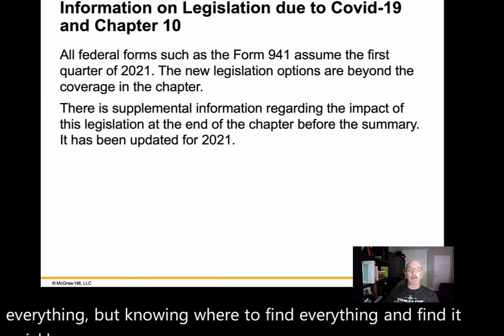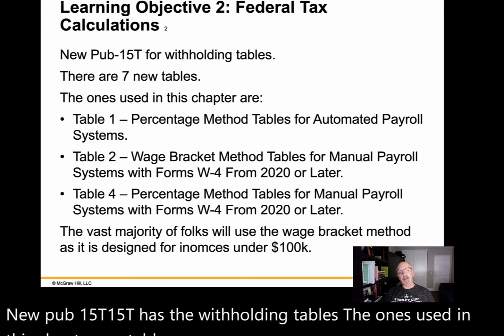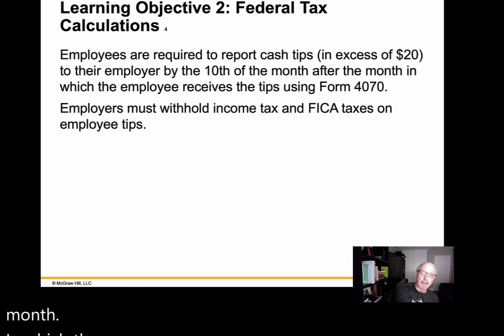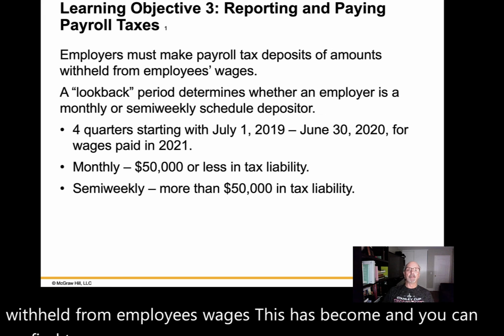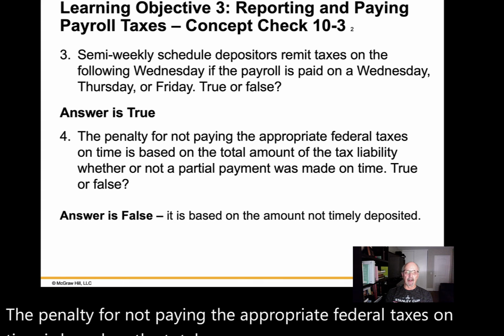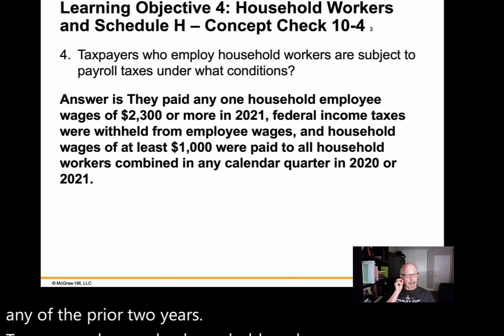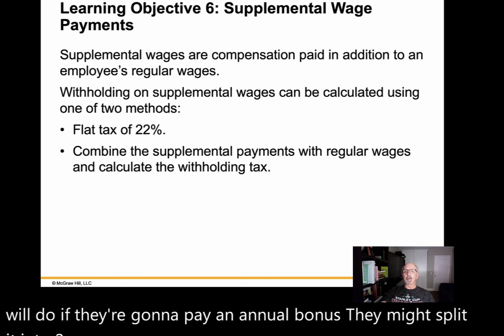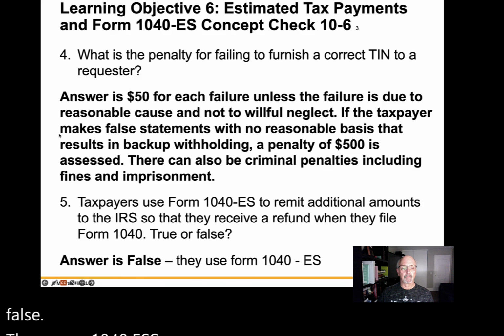Intro to Tax Chapter 10 mini lecture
Mini lecture on  payroll taxes